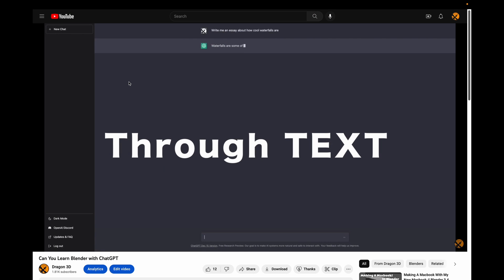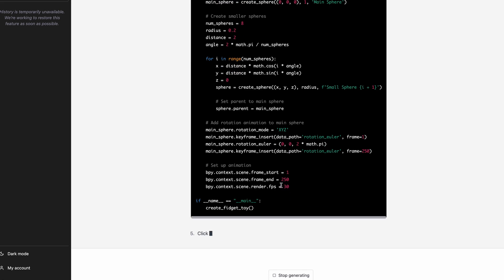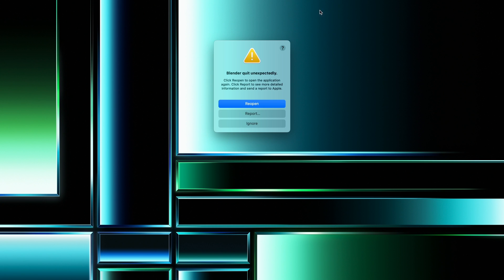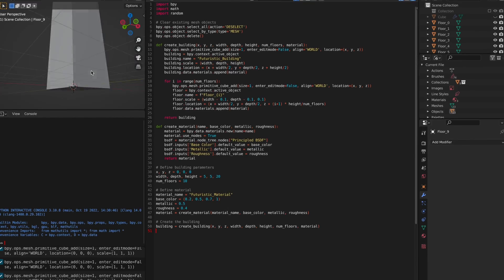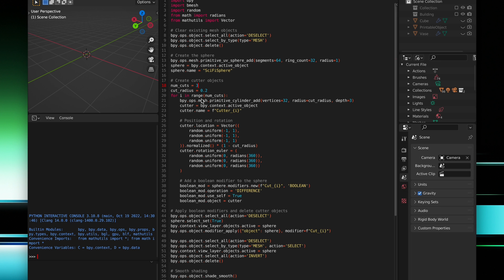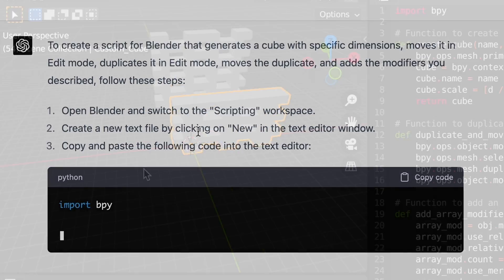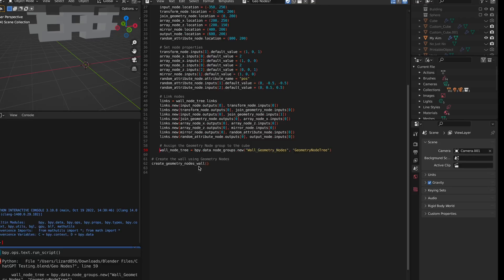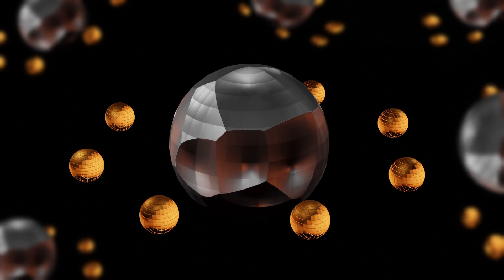GPT-4 & Blender Changes EVERYTHING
GPT-4 has been released! This powerful model can generate Python scripts for Blender surprisingly well, revolutionizing the world of 3D modeling. GPT-4, an upgraded version of the popular free ChatGPT, is accessible via ChatGPT Plus, offering even more capabilities. In this video, I'll explore GPT-4's potential to create a diverse range of 3D objects using Blender.

Timestamps:
0:00 Intro
0:26 GPT-4 Scripts
3:24 GPT-4 Guided Scripts
4:41 Final Remarks
5:14 Render/3d Prints
6:15 Outro

Enjoy :D